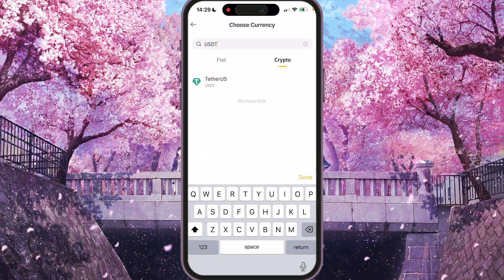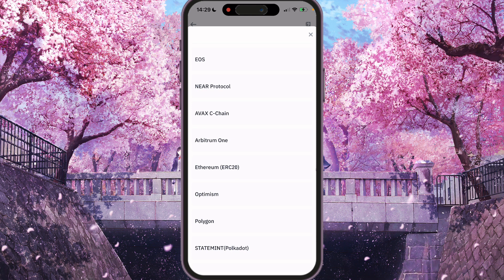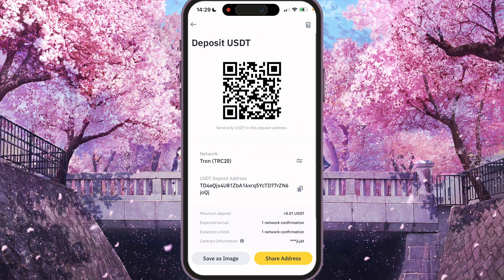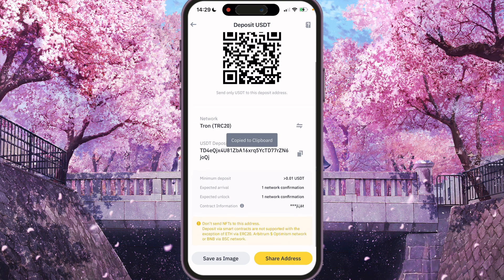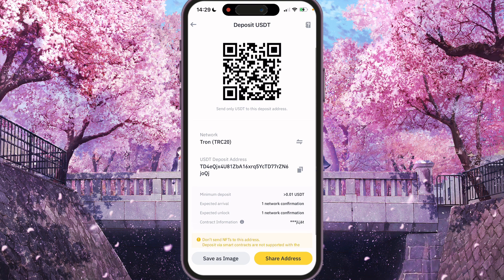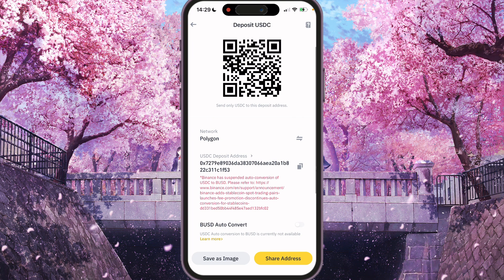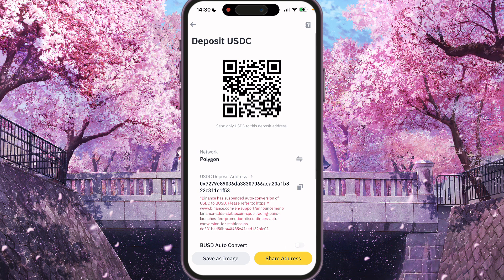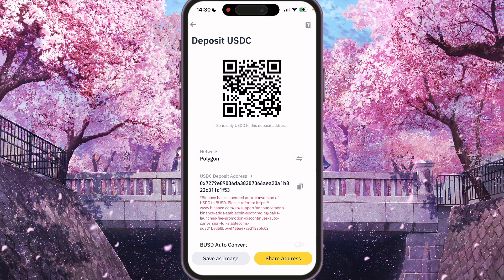How To Copy Your Binance Wallet Address (2024)